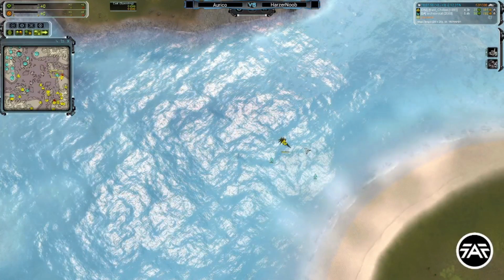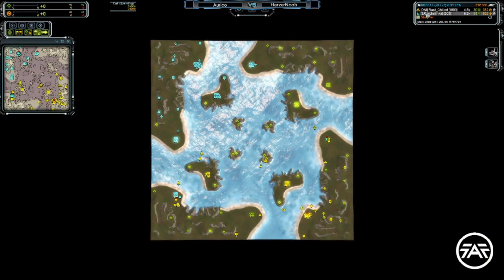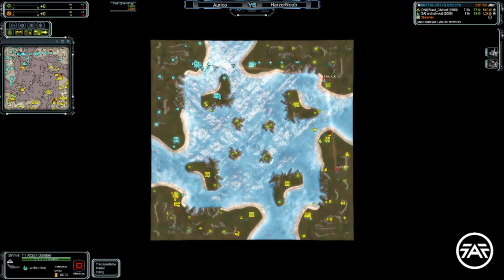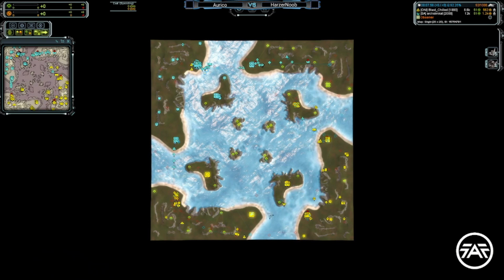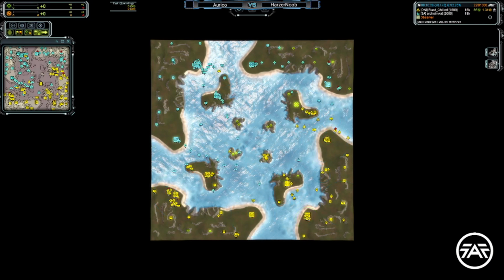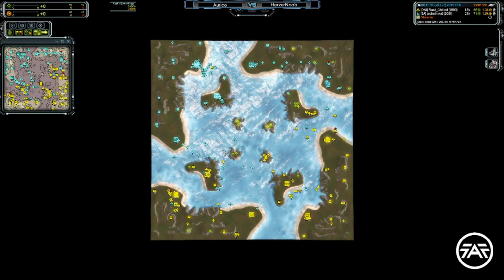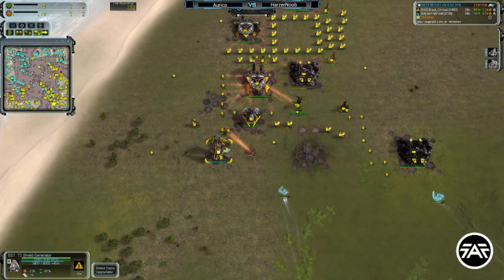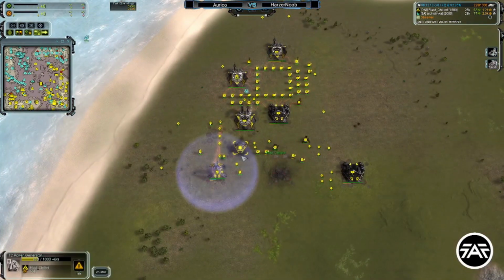LOTS Qualifier - Game 2 : archsimkat Vs Blast_Chilled (Sirgis)